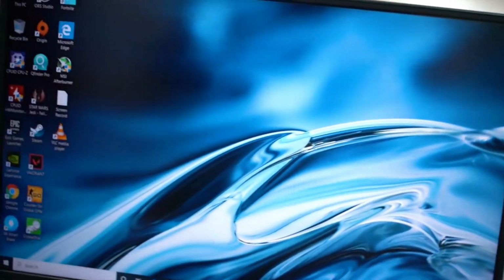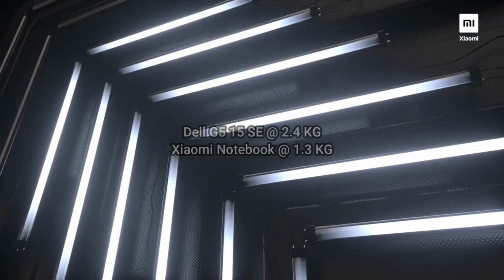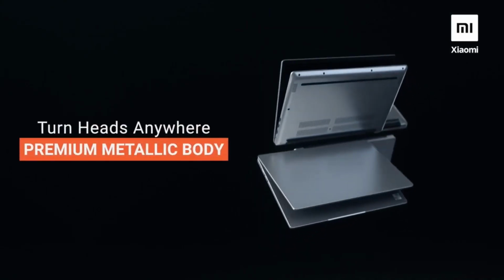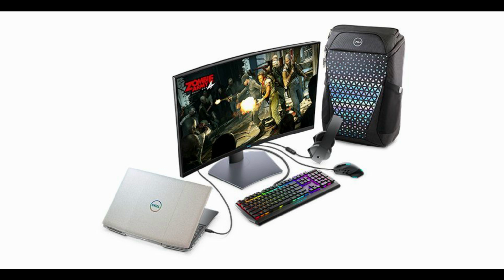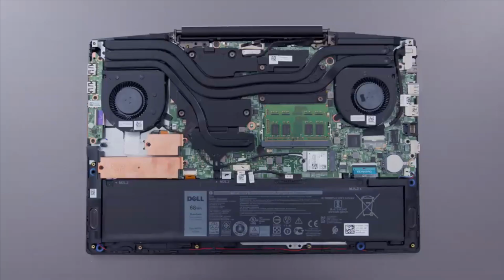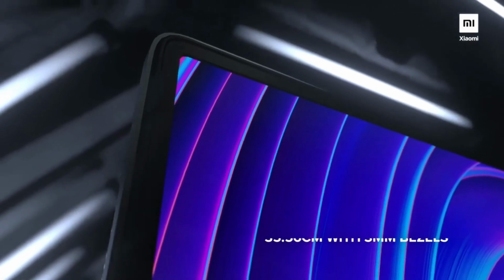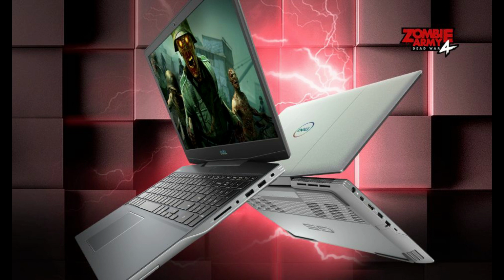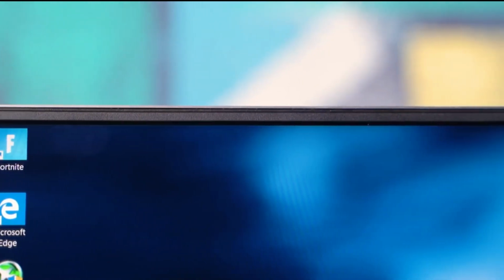Xiaomi Notebook 14 Horizon Edition VS Best Budget Laptop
In this video we are going to compare the two of the best laptops in similar price bracket.
Xiaomi Notebook 14 Horizon edition battles with the best budget laptop which is Dell g5 15 SE 2020 edition.
Watch the video till the end to make a choice for you.